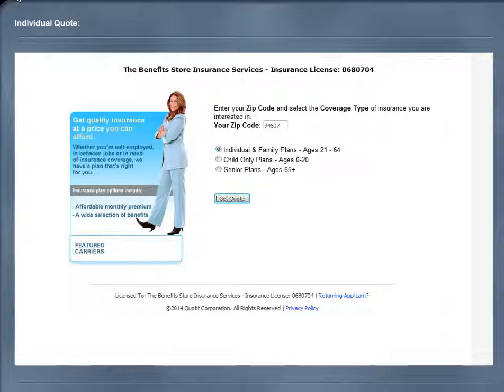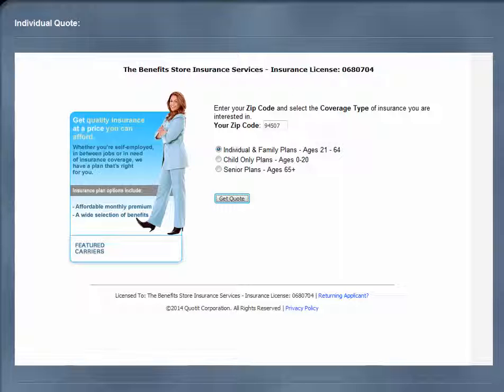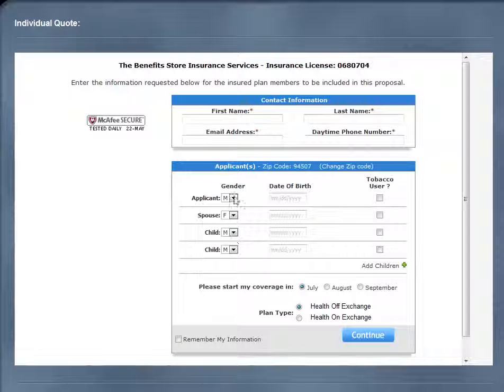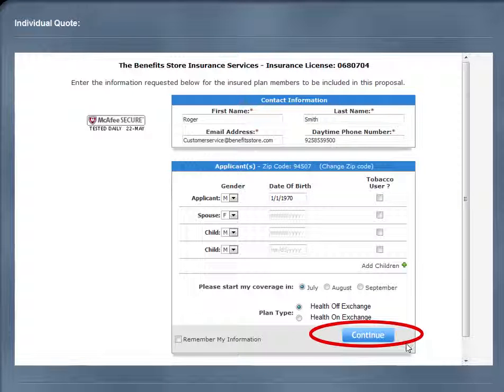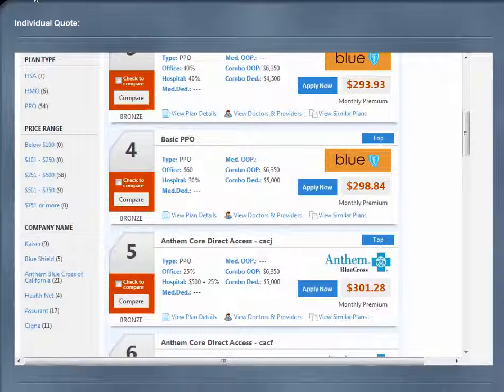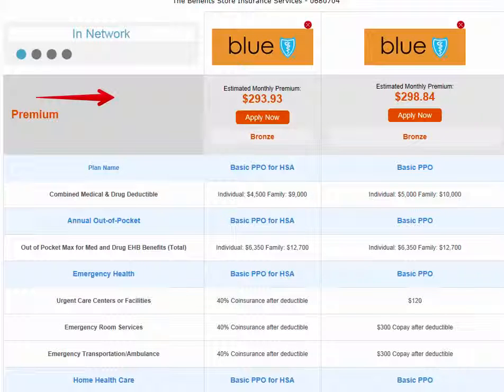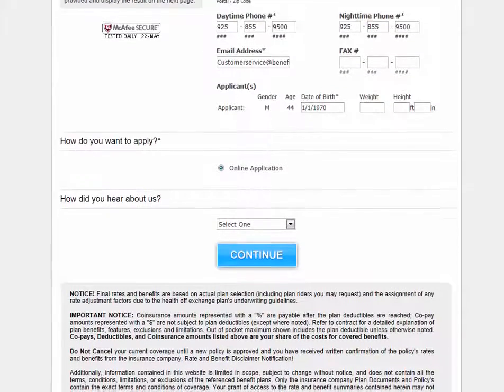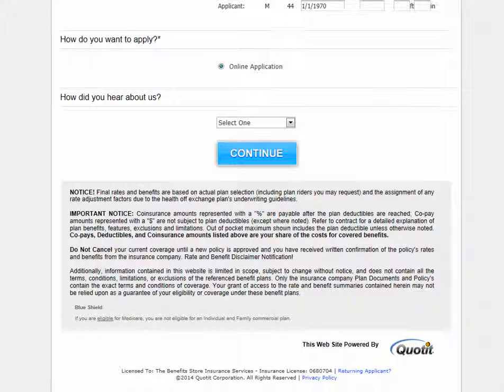Using the Quoting Engine - Receive a Free Health Insurance Quote!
Our firm has multiple Brokers that have successfully completed the Covered CA licensing requirements and are certified to assist consumers with the navigation and enrollment process into California’s Health Exchange.

With over 30 years of experience and a Better Business Bureau’s A+ rating, you can rest assured knowing that we’ll help find the right insurance options for you and your family.

Benefits Store, Inc.
41593 Winchester Road
Suite 208